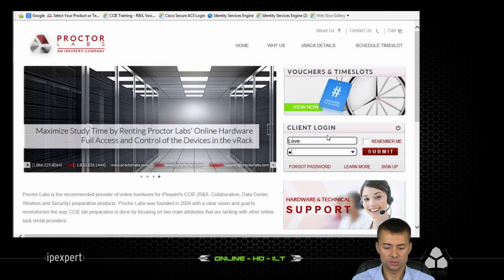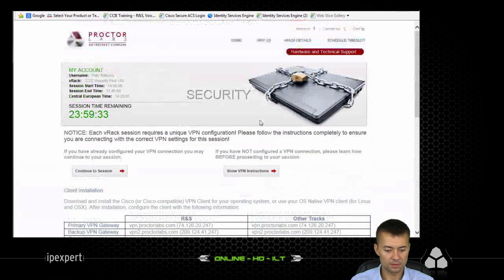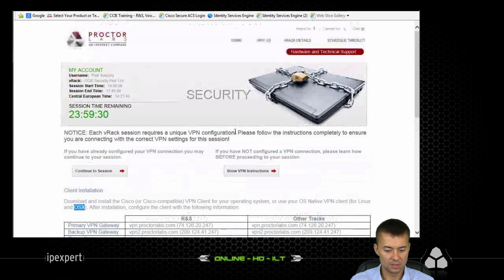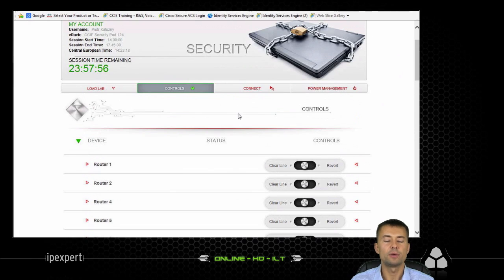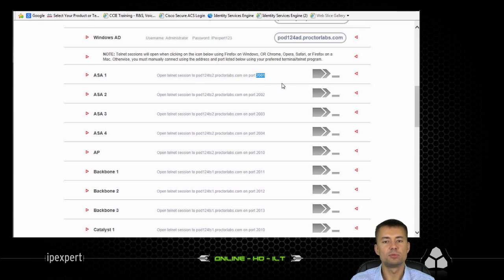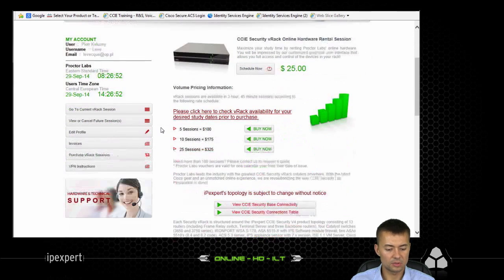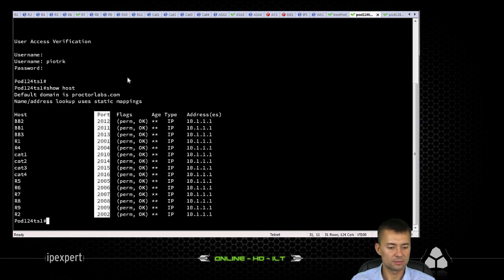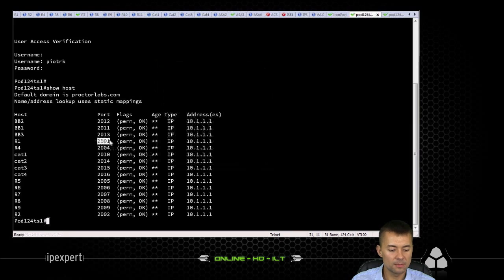iPexpert's CCIE Security Rack Interface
iPexpert's CCIE Security Rack Interface and Connection Details